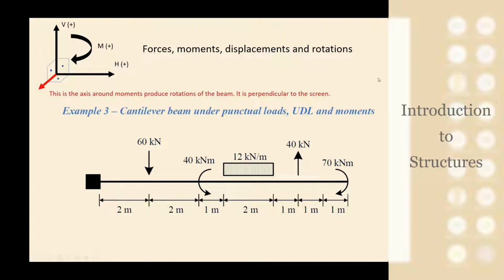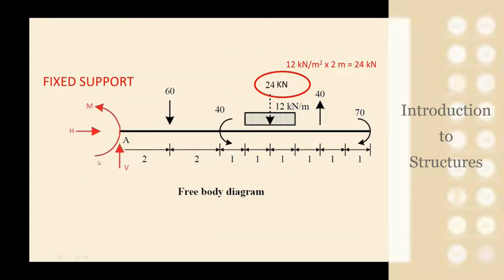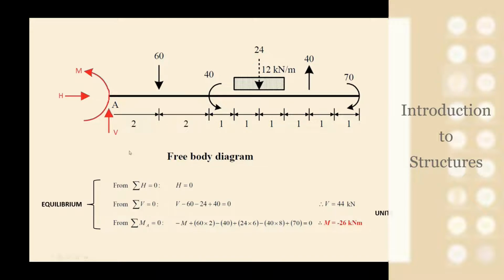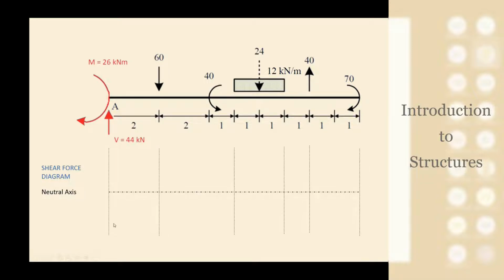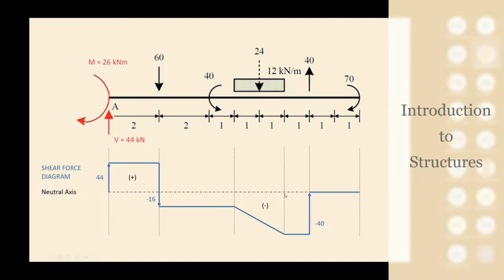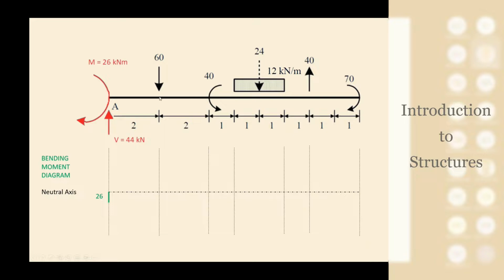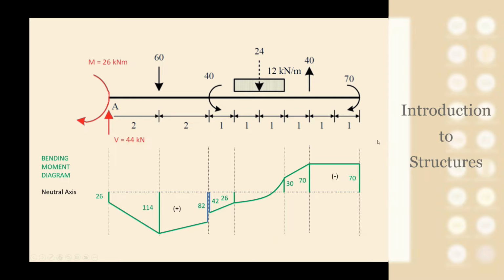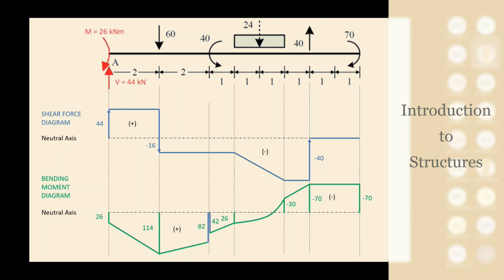Problem 07 - Cantilever beam under punctual loads, punctual moments and UDLs